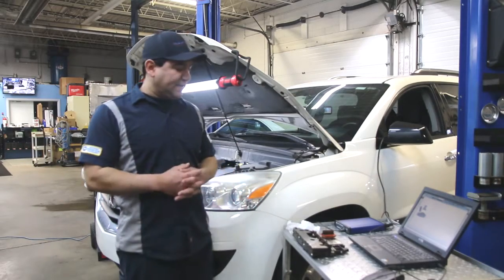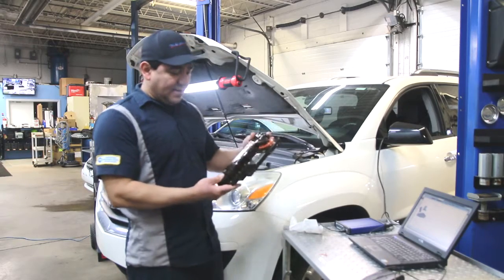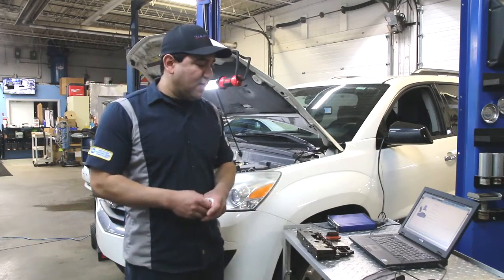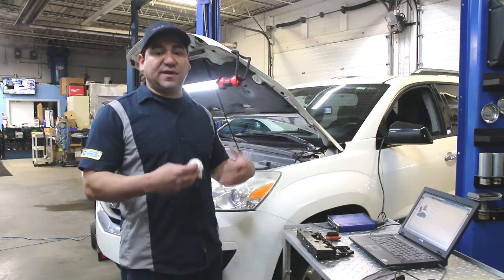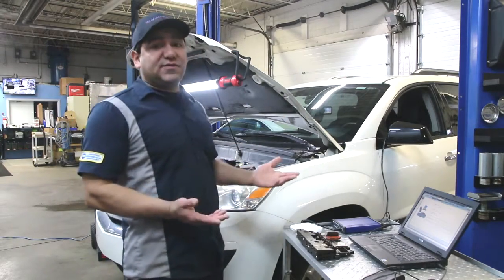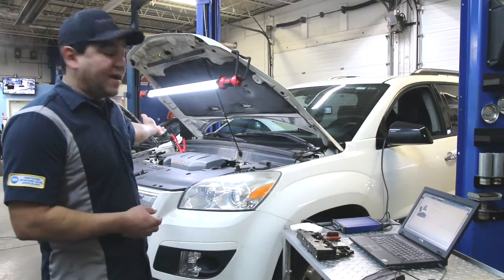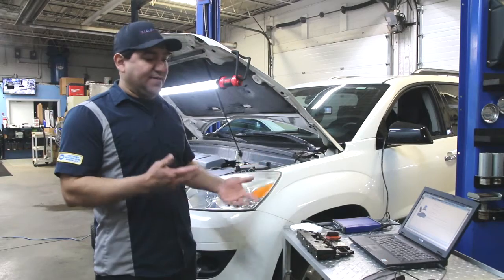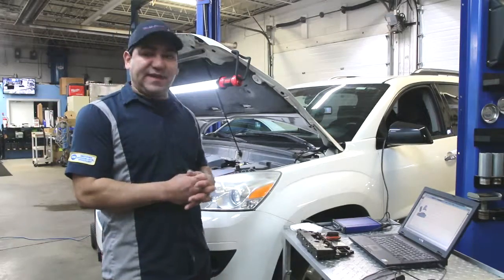What does programming a vehicle mean?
A quick explanation on what a shop does to program or "flash" a vehicle. This is a detailed topic so I mention just the basics here.